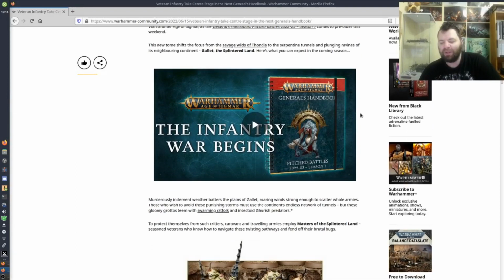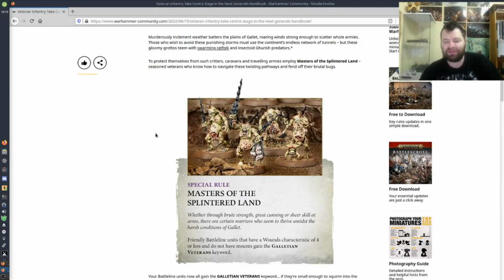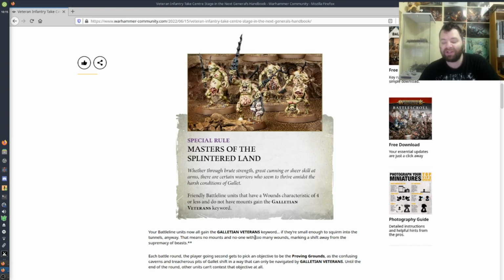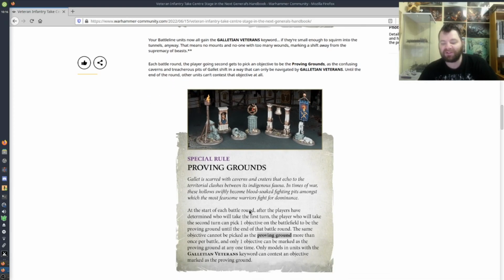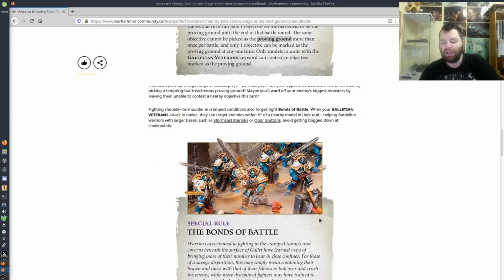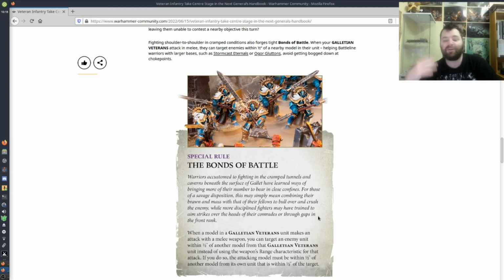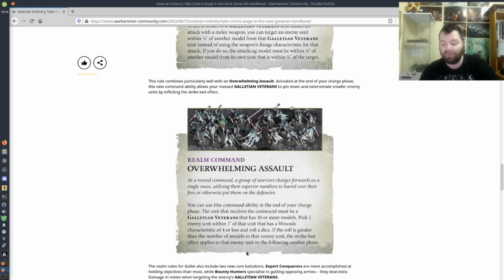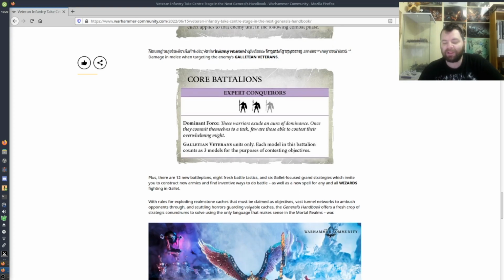New General's Handbook Rules Revealed